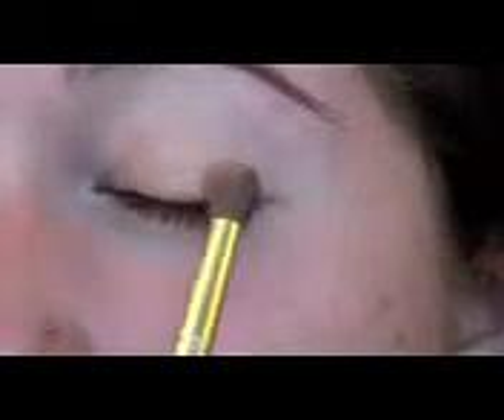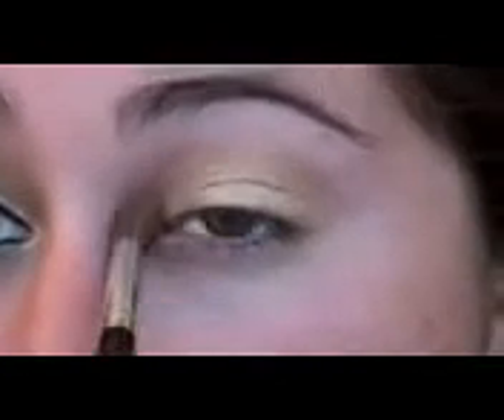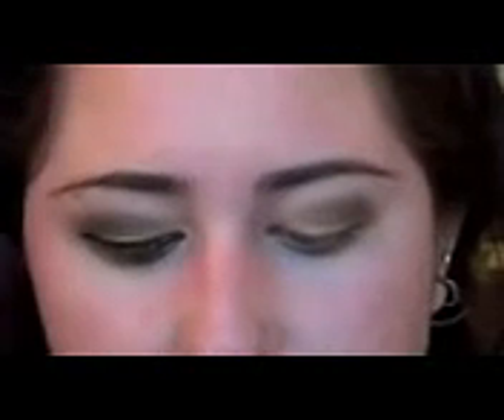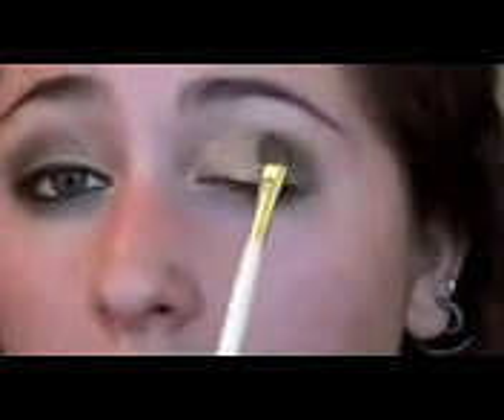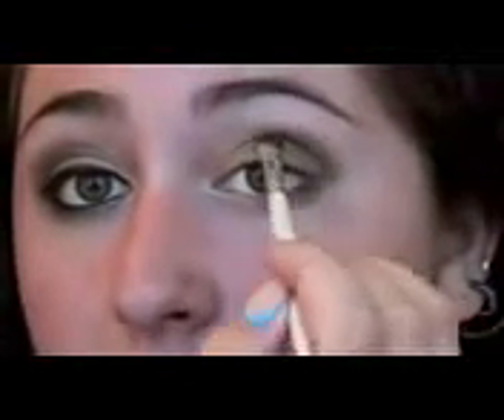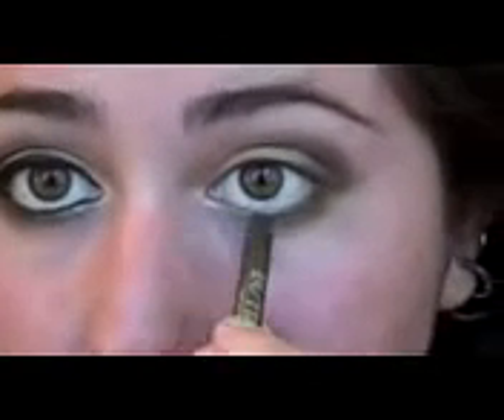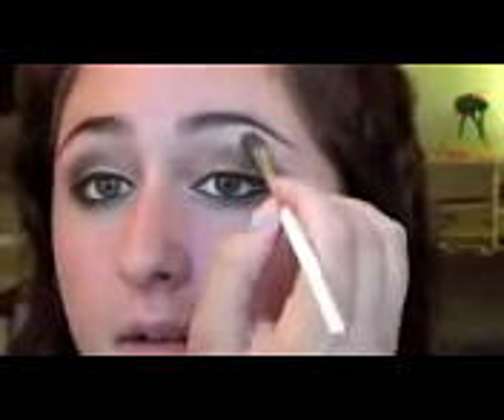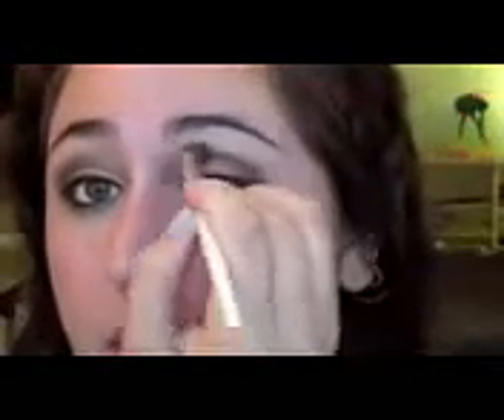SPARKLY SAFARI MAKEUP TUTORIAL